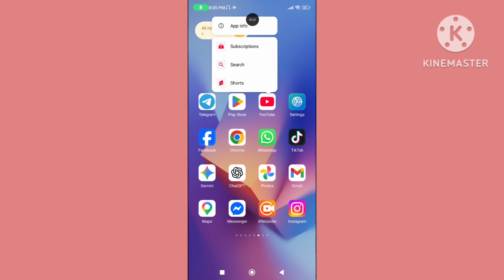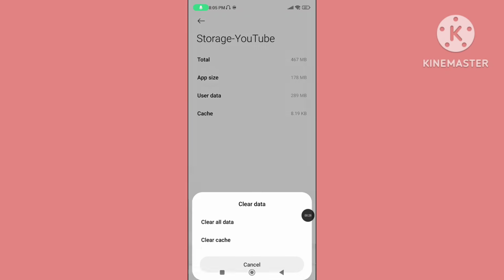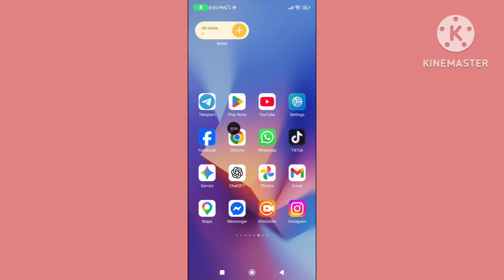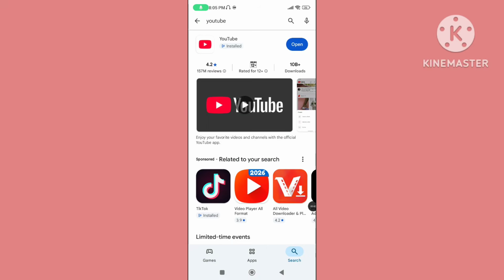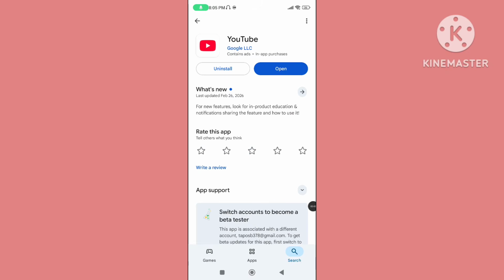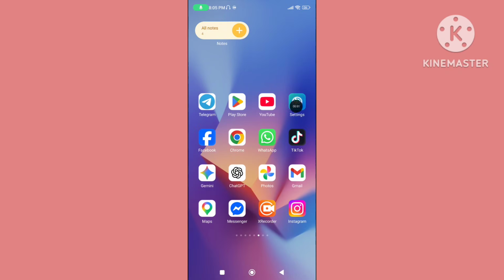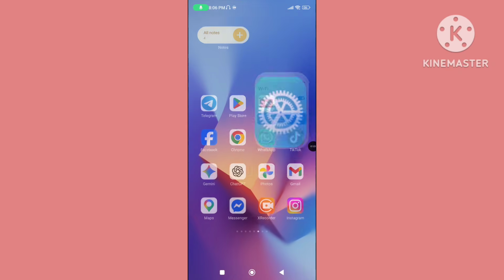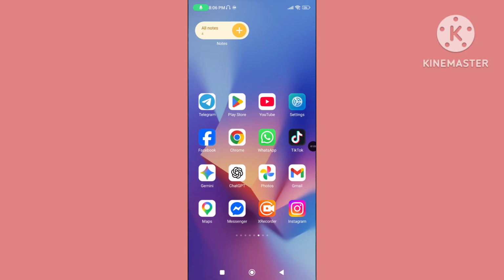How To Fix YouTube Studio Something's Not Right Try Again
How to fix YouTube studio something's not right try again. Something's not right YouTube. YouTube studio something's not right try again. YouTube dashboard  something's not right try again. Something's not right yt studio.